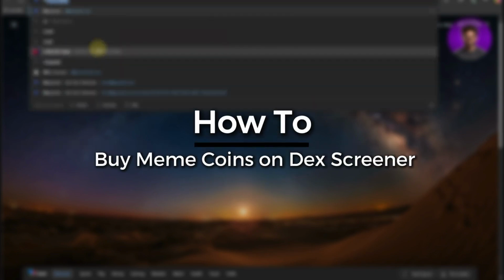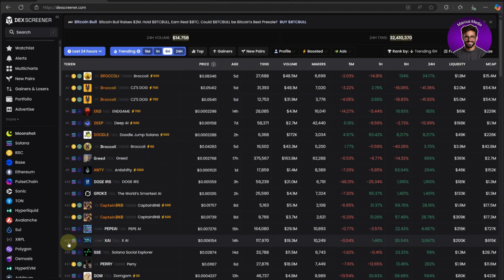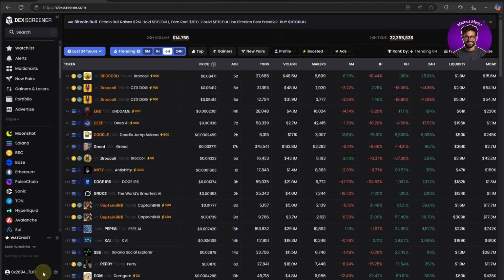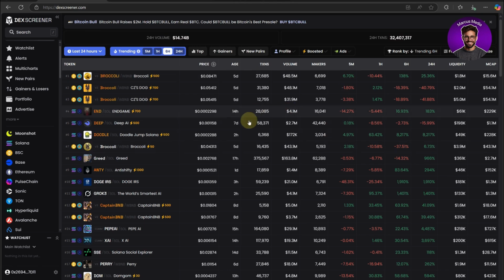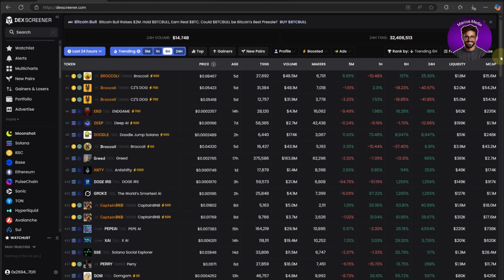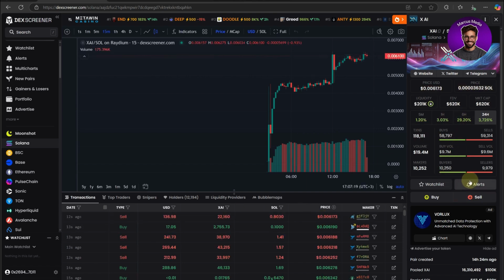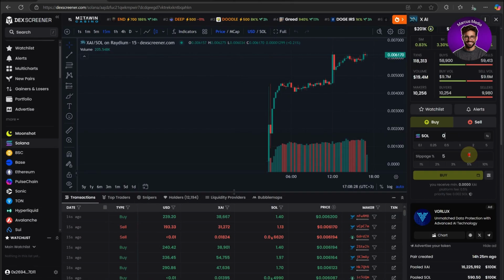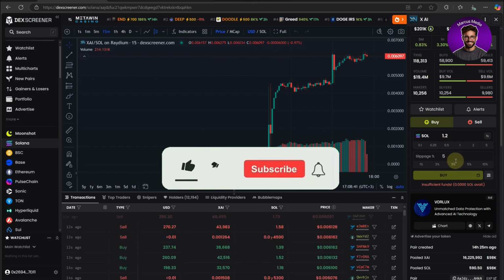How to Buy Meme Coins on DEX Screener (2025)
In this video, I'll show you How to Buy Meme Coins on DEX Screener